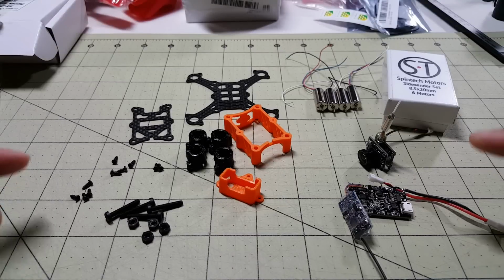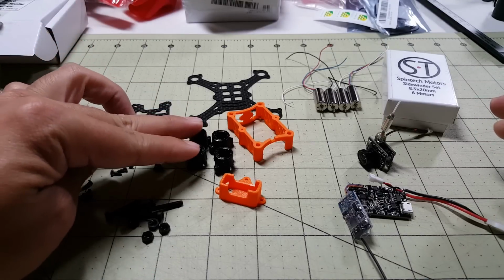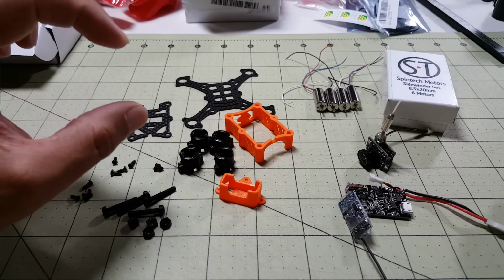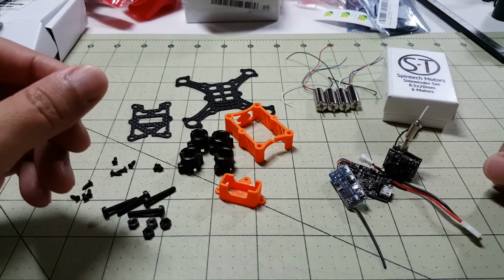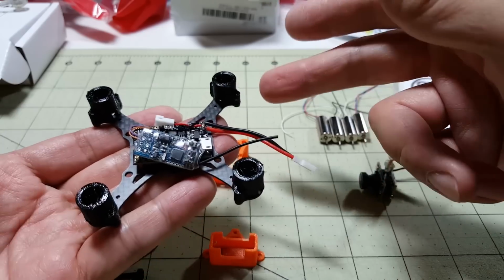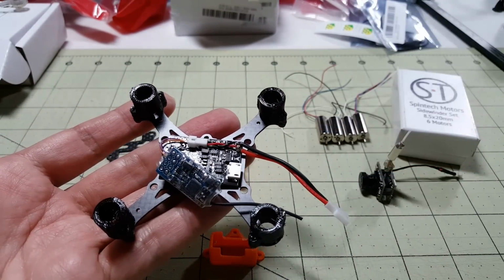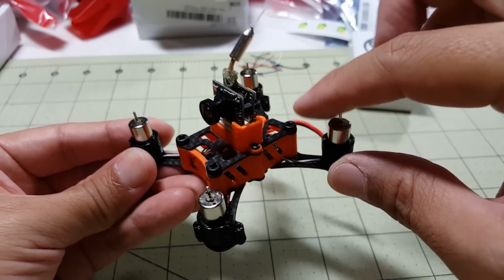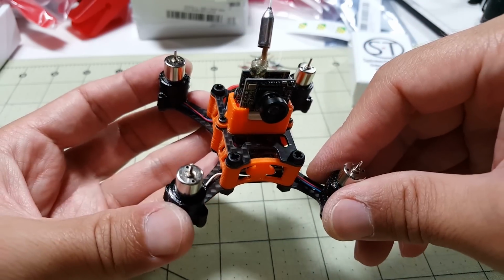Tomoquads Sukoshi 80 Build & Fly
Build and demo flight of the Sukoshi 80 by Tomoquads. Very clean looking kit.

Other parts used (mostly Tiny QX90 spares)
Spintech motors

Weighs 42g without lipo.

Fatshark Dominator V3 Goggles

What I use to film my videos